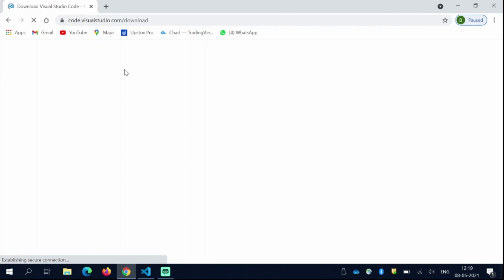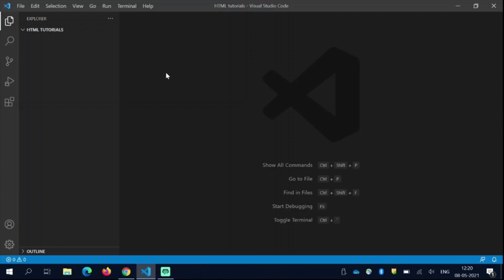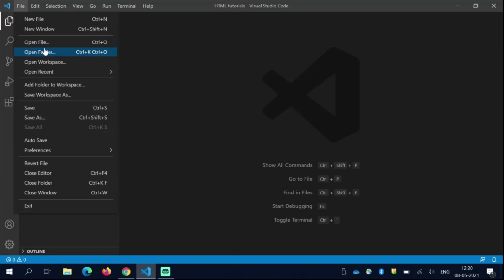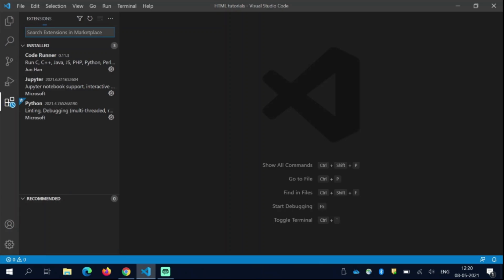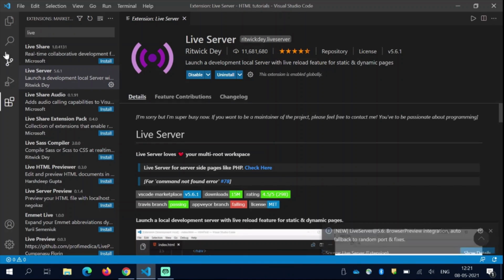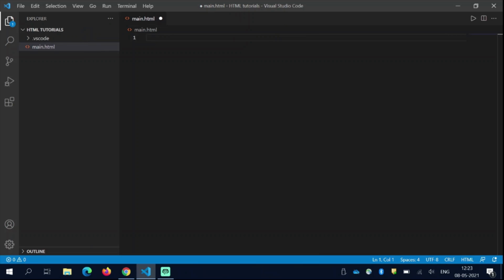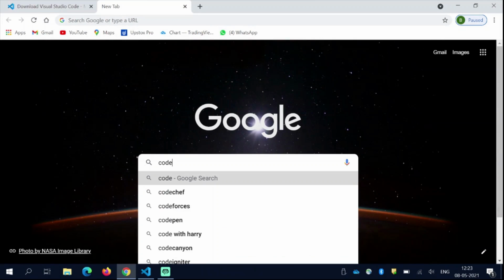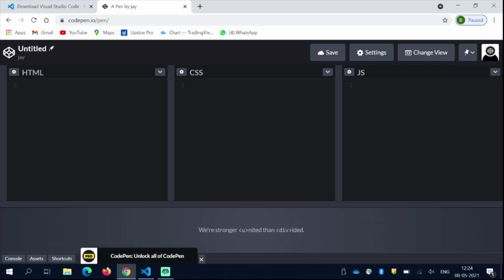#2 HTML tutorials for beginners| installing visual studio code